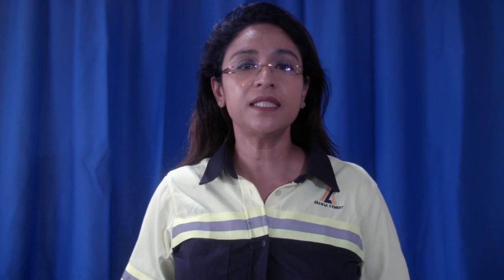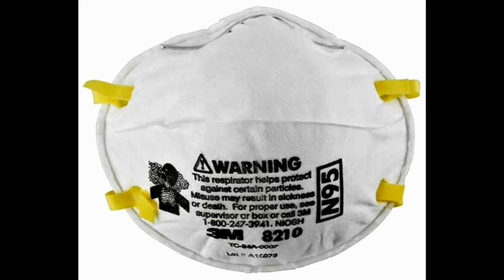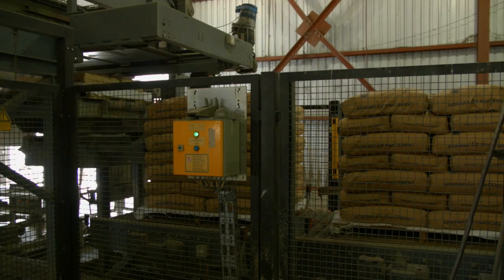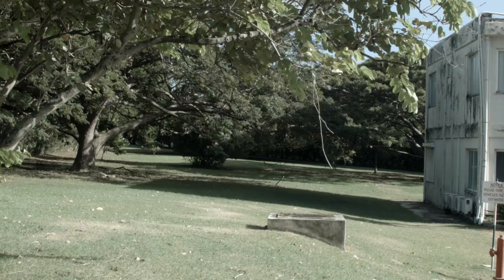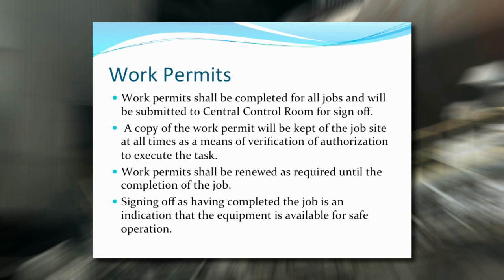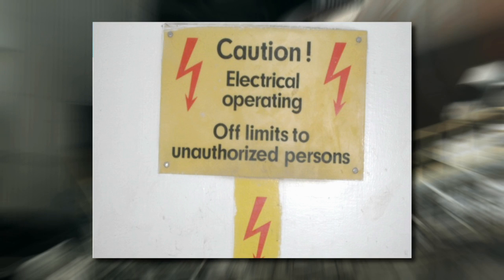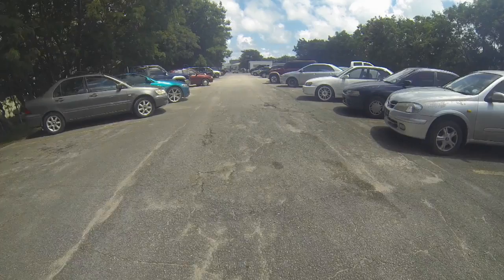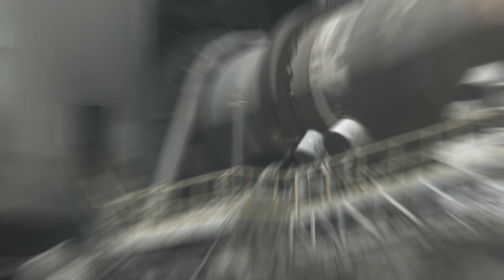Safety Video 2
The TCL Group is the leading producer and marketer of cement and ready-mix products in the Caribbean. We are firmly committed to our goal of "Building Caribbean Excellence" for our customers, employees, shareholders and wider Caribbean communities.